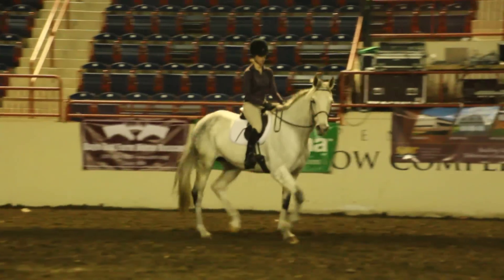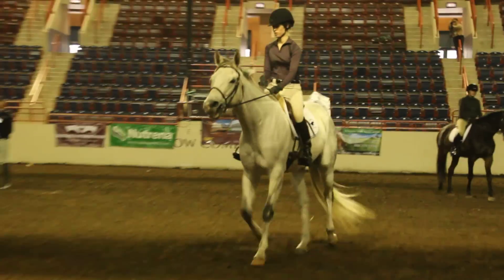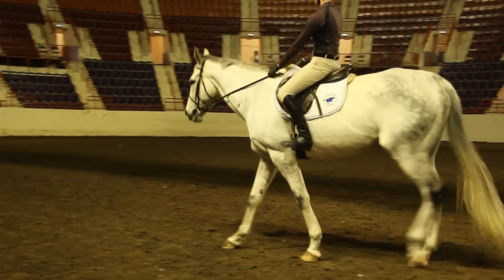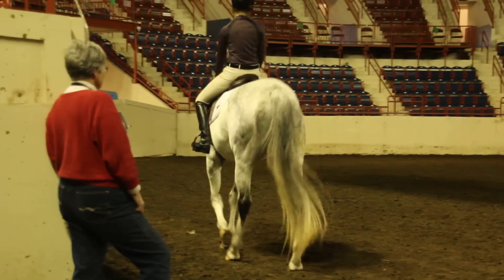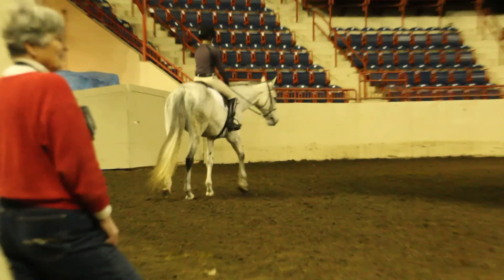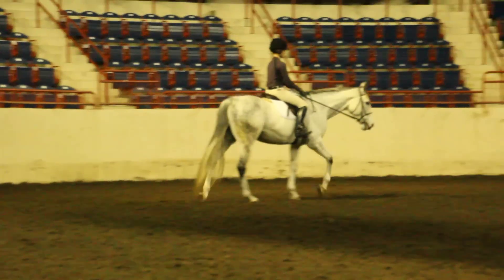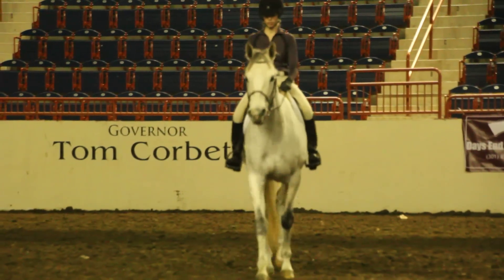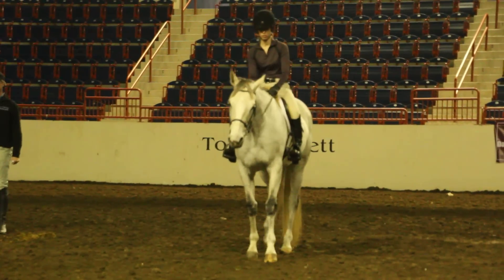PA Horse Expo - "Dressage for Ex-Racehorses" with Steuart Pittman and CANTER PA alumni - 2/23/12